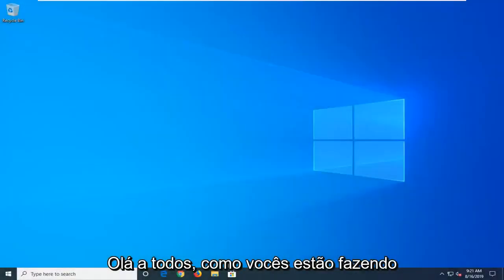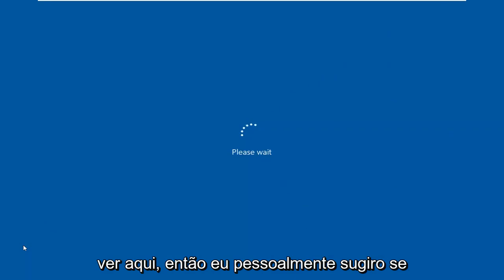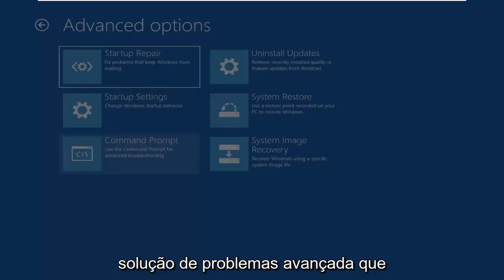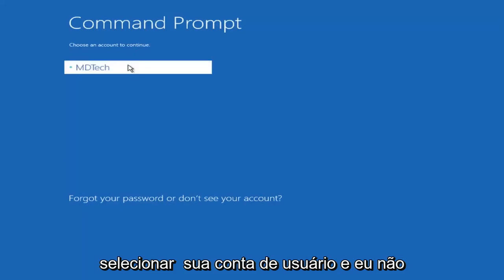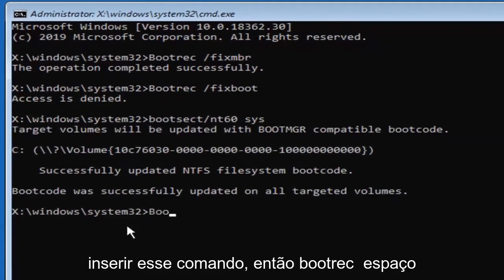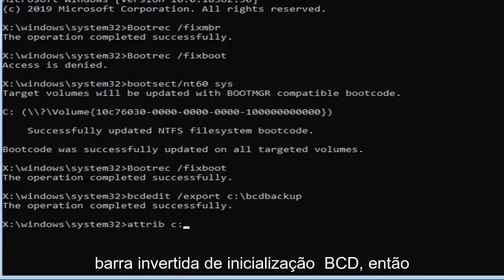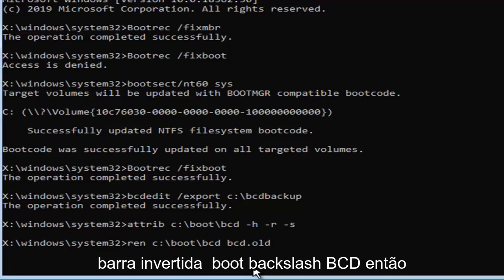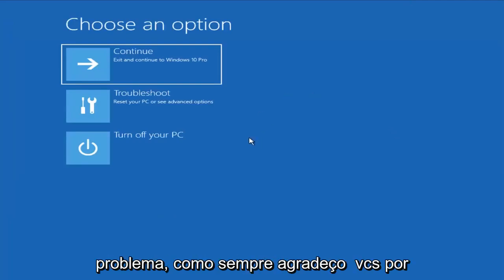Como resolver o código de erro 0xc00000e do Windows 10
Como corrigir o código de erro 0xc000000e no Windows 10.

Código de erro de recuperação 0xc000000e, Seu PC precisa ser reparado, indica uma falha de hardware ou uma configuração de unidade incorreta e pode ser acompanhado por diferentes mensagens de erro como:

Um dispositivo necessário não está conectado ou não pode ser acessado
O dispositivo necessário está inacessível
A entrada selecionada não pôde ser carregada
A entrada selecionada não pôde ser carregada porque o aplicativo está ausente ou corrompido
A seleção de inicialização falhou porque um dispositivo necessário está inacessível.

0xC000000E, ou STATUS_NO_SUCH_DEVICE, indica uma falha de hardware ou uma configuração de unidade incorreta. Verifique os cabos e a unidade com o utilitário de diagnóstico disponível no fabricante da unidade. Se você estiver usando unidades PATA (IDE) mais antigas, este código de status pode indicar uma configuração de unidade mestre / subordinada incorreta.

As diferentes causas para esses erros são o arquivo winload.exe não está acessível ou está corrompido, ou o local de inicialização do sistema operacional não pode ser localizado. Portanto, para inicializar e acessar nosso sistema operacional, precisamos realizar as seguintes correções.

O erro 0xc000000e ao tentar inicializar o Windows significa que você está lidando com dados de configuração de inicialização corrompidos. Os dados de configuração de inicialização são um armazenamento global para todas as opções e configurações relacionadas à inicialização em PCs com Windows mais recentes.

Você receberá esse erro ao tentar inicializar o dispositivo e será exibida uma tela preta com instruções sobre como reparar o computador usando um disco de instalação ou uma unidade de recuperação. Infelizmente, ter essa unidade de recuperação é a única maneira de resolver esse problema, portanto, você deve colocar as mãos em uma antes de começar. Se você não tiver, é bastante fácil criar um usando a ferramenta Rufus ou Windows Media Creation a partir de qualquer outro PC ou laptop.